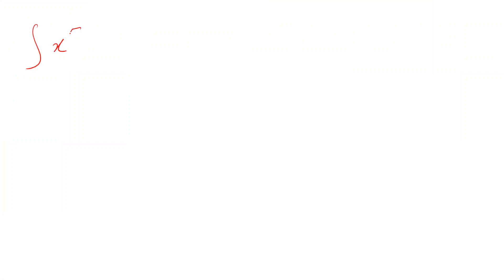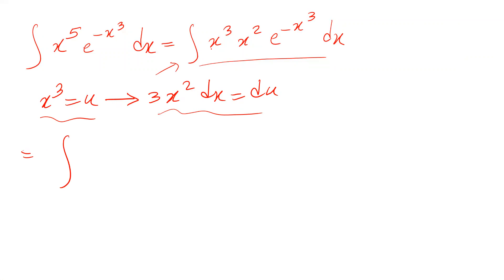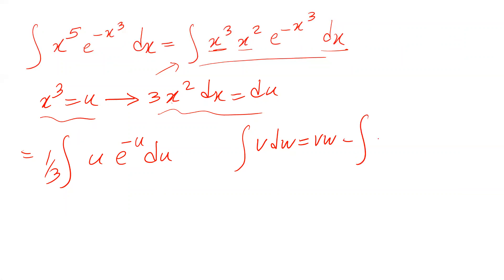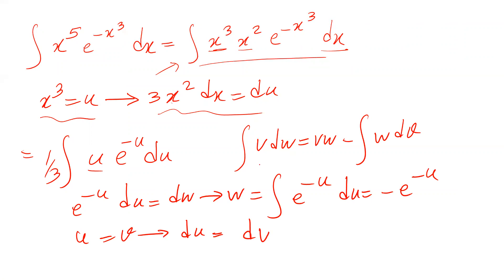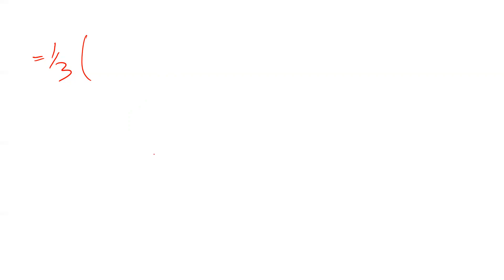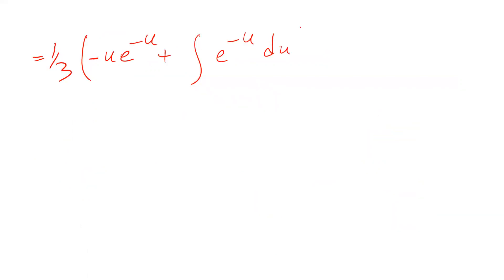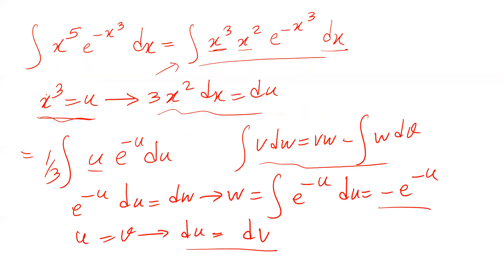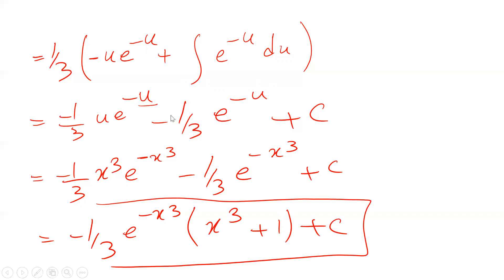Integral of x^5*e^(-x^3) - Integral example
This video shows how to find the integral of Integral of x^5*e^(-x^3).